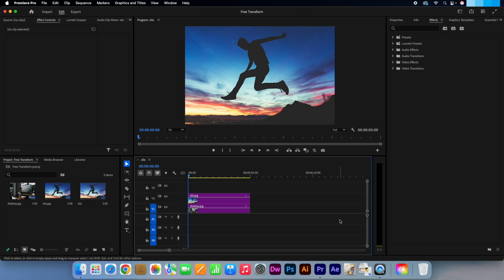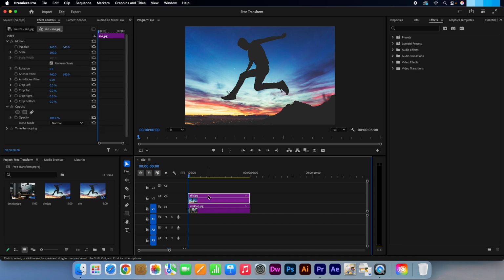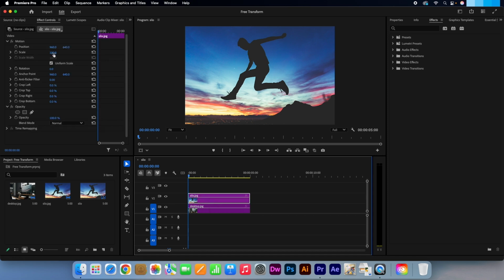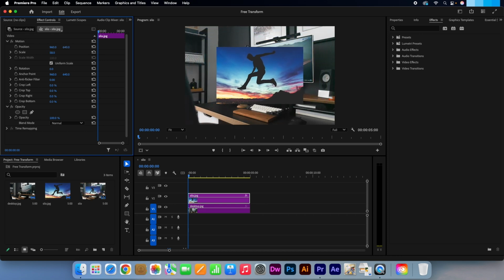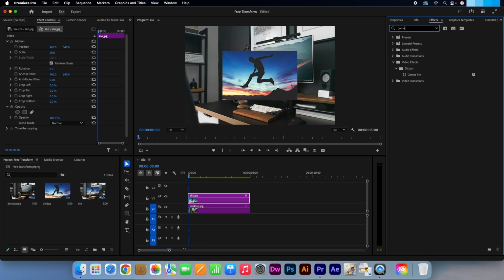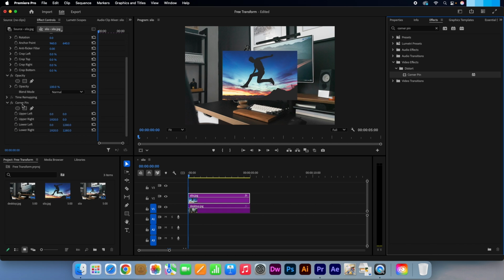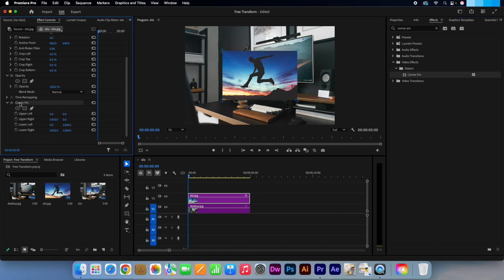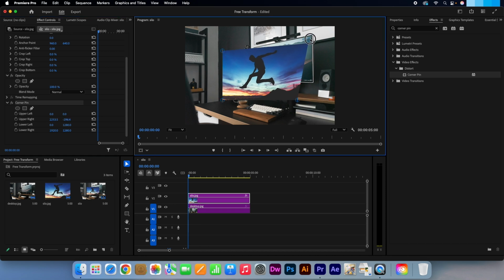Free Transform in Premiere Pro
In this tutorial you will learn how to quickly and easily free transform shapes, videos, photos and graphics in Adobe Premiere Pro.

This technique is very easy to implement as all we need to do is apply the corner pin effect to our project and adjust the corner points to suit our needs.